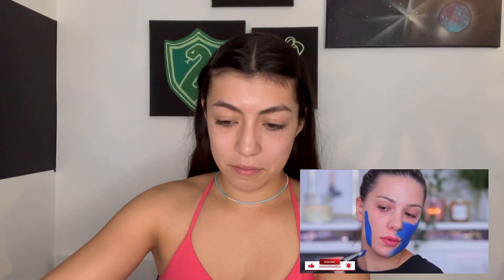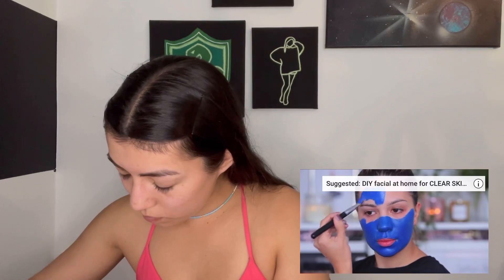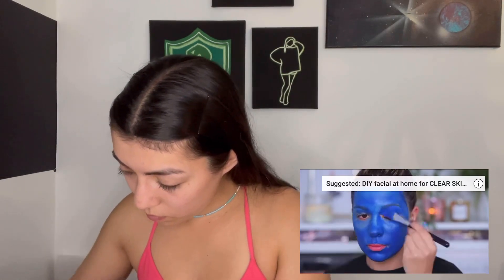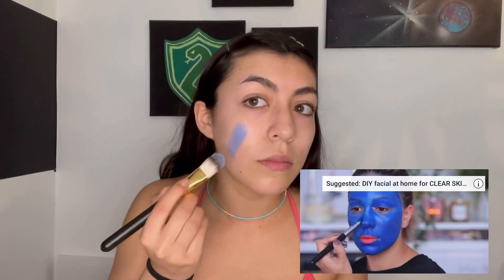Following A “Body Paint” Tutorial 🎨 | DaniElysse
This was definitely a trust the process kind of video. Hope you get some entertainment out of me failing at first!